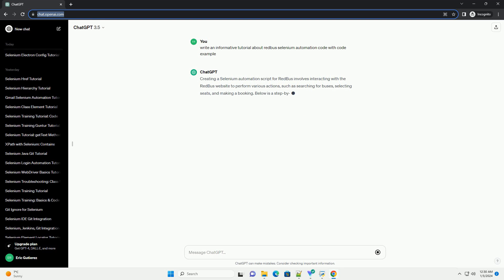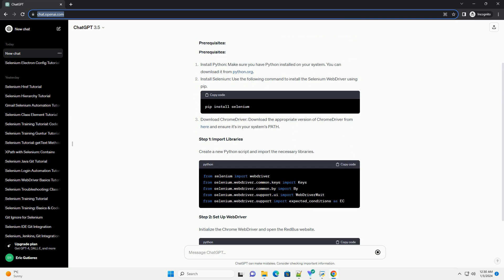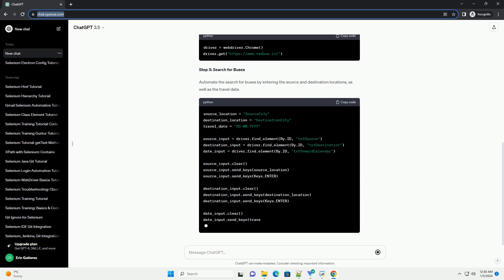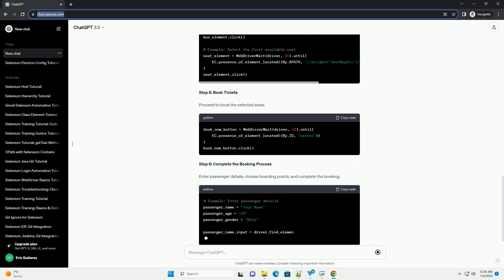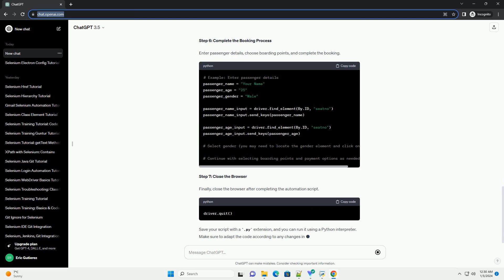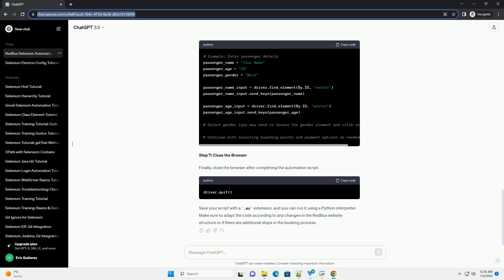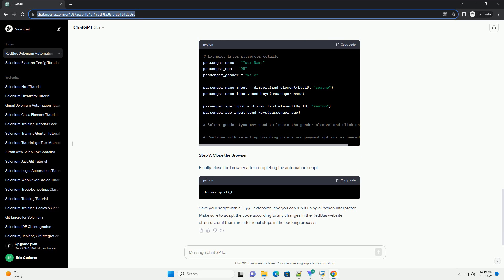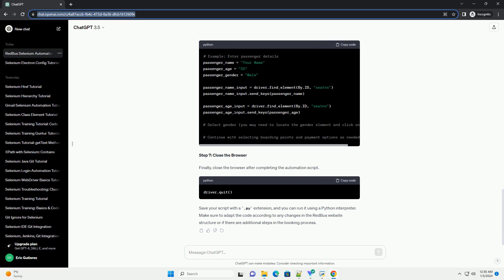redbus selenium automation code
Creating a Selenium automation script for RedBus involves interacting with the RedBus website to perform various actions, such as searching for buses, selecting seats, and making a booking. Below is a step-by-step tutorial on how to create a basic RedBus Selenium automation script using Python and the Selenium WebDriver.
Prerequisites:
Step 1: Import Libraries
Create a new Python script and import the necessary libraries.
Step 2: Set Up WebDriver
Initialize the Chrome WebDriver and open the RedBus website.
Step 3: Search for Buses
Automate the search for buses by entering the source and destination locations, as well as the travel date.
Step 4: Select Seats
After the search, navigate to the available buses and select seats.
Step 5: Book Tickets
Proceed to book the selected seats.
Step 6: Complete the Booking Process
Enter passenger details, choose boarding points, and complete the booking.
Step 7: Close the Browser
Finally, close the browser after completing the automation script.
Save your script with a .py extension, and you can run it using a Python interpreter. Make sure to adapt the code according to any changes in the RedBus website structure or if there are additional steps in the booking process.
ChatGPT